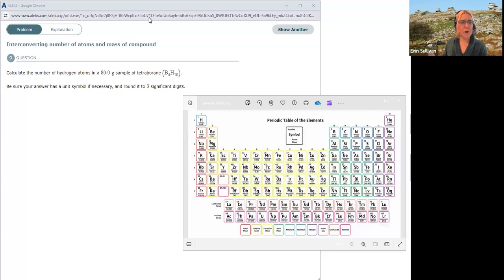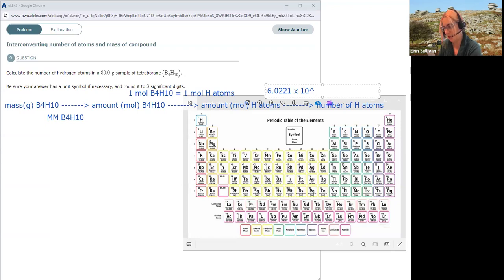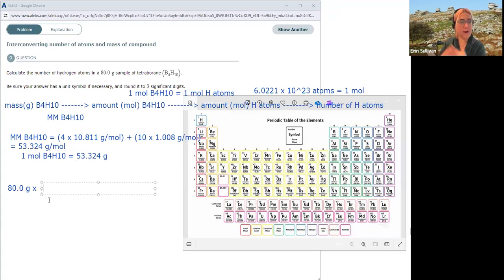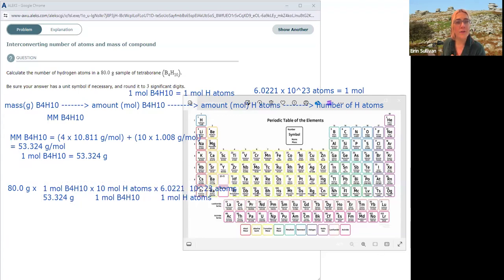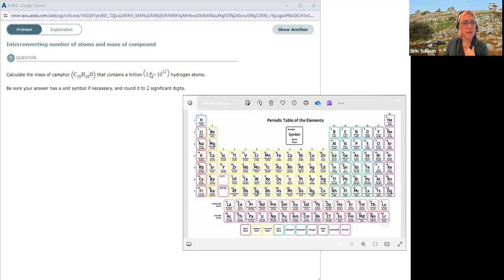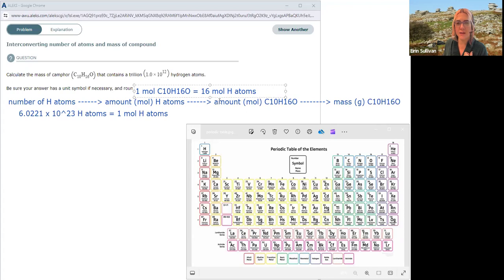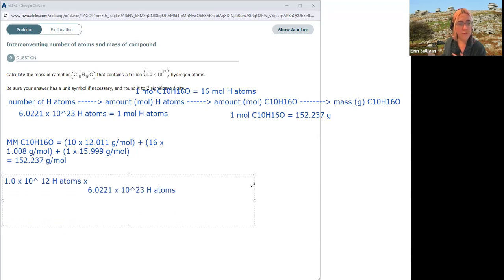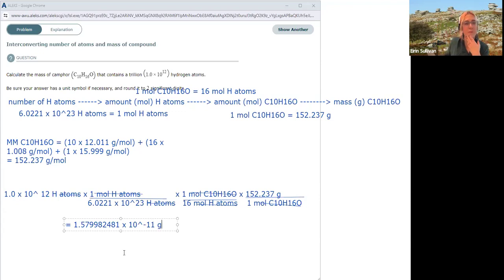ALEKS: Interconverting Number of Atoms and Mass of Compound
Worked examples of how to approach the ALEKS Goal Topic "Interconverting Number of Atoms and Mass of Compound".